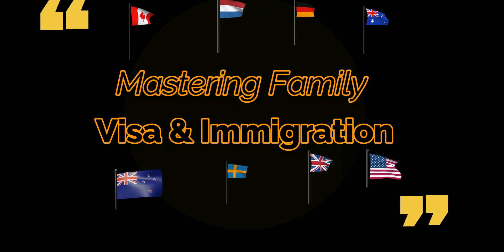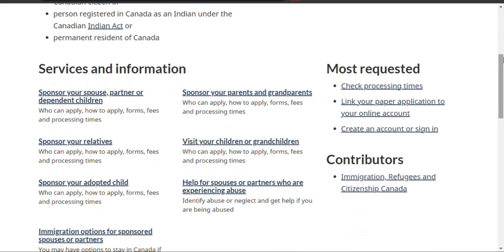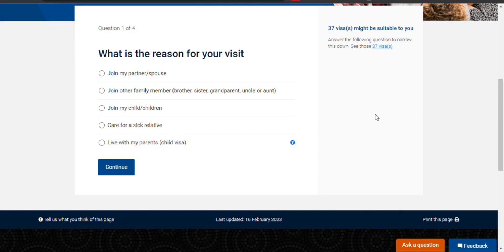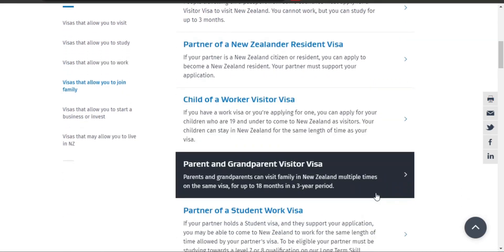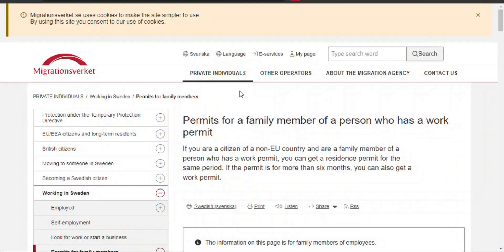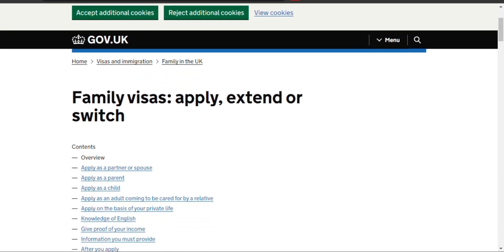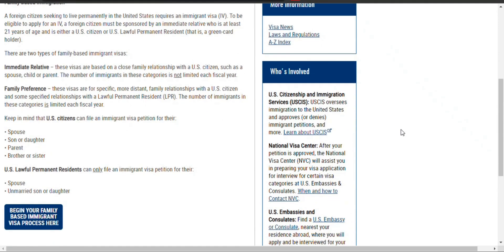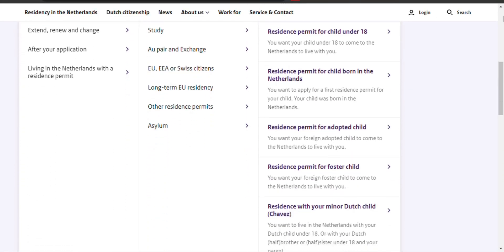Mastering Family Visa & Immigration |Mano Tech Irha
"Unlock hassle-free family travel with our comprehensive Family Visa Application Guide! Discover essential steps, tips, and document checklists to ensure a smooth visa application process for you and your loved ones. Whether you're planning a family vacation, reunification, or moving abroad, our expert insights will empower you to navigate the complexities of visa applications confidently. Maximize your chances of success and embark on unforgettable journeys together. Watch now and make your family travel dreams a reality!